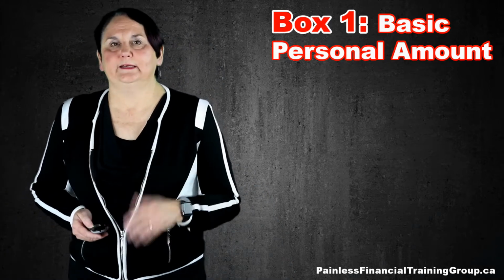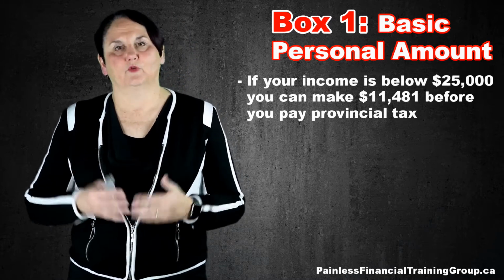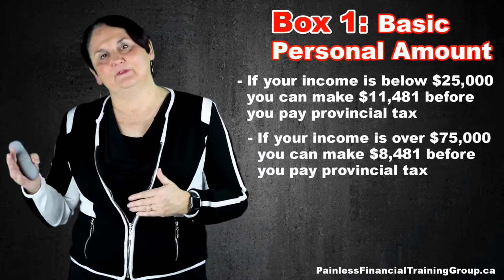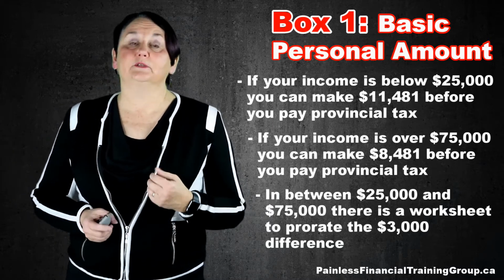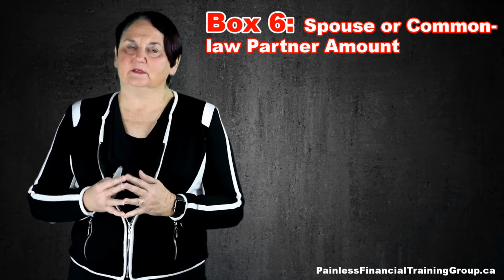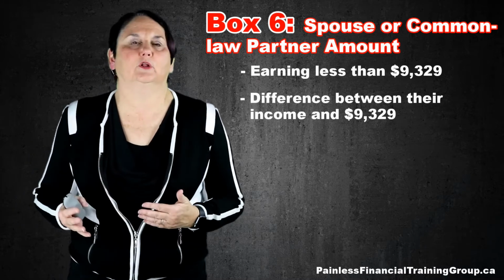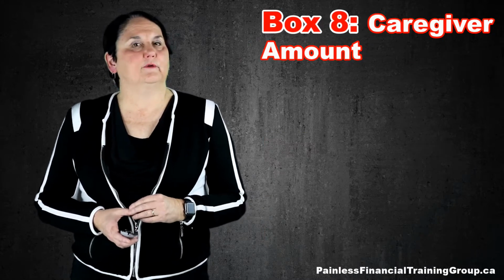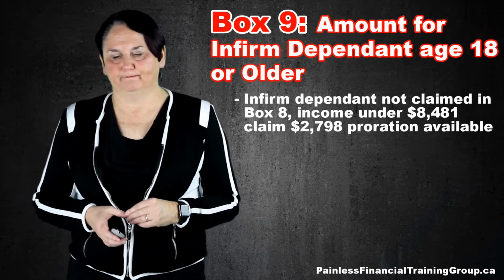HOW TO: Fill-in a Nova Scotia TD1 Form (2020)